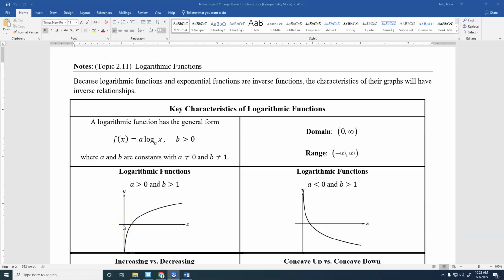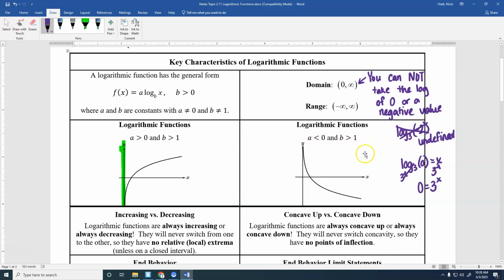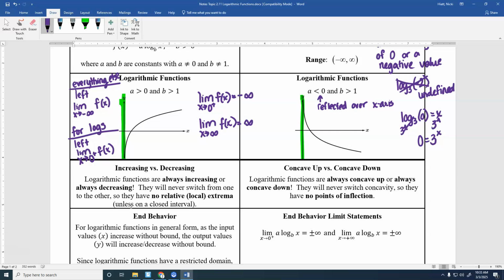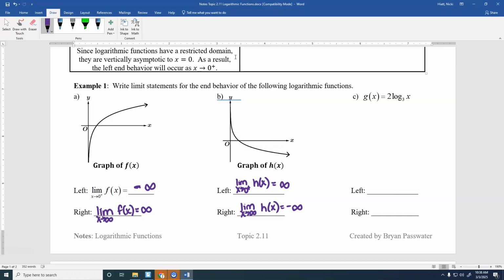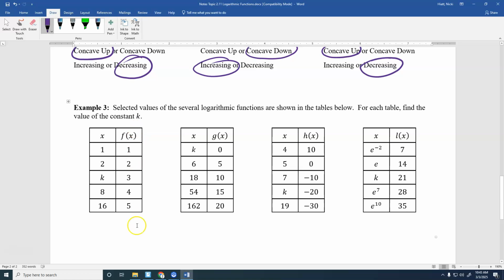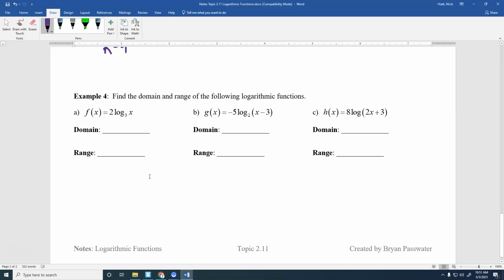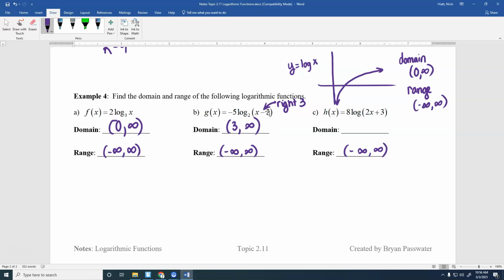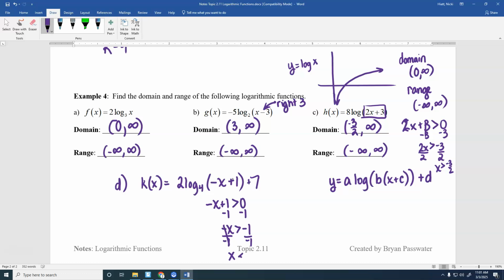AP Precal: Notes 3/3